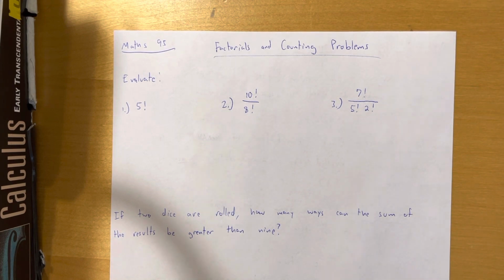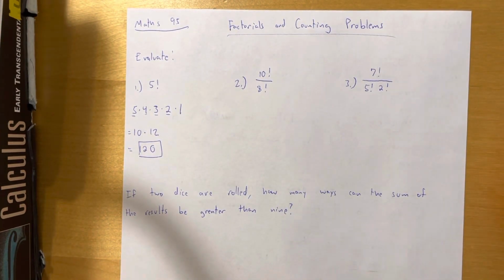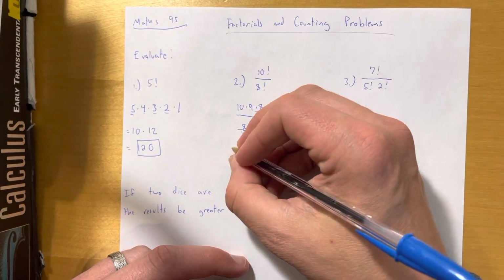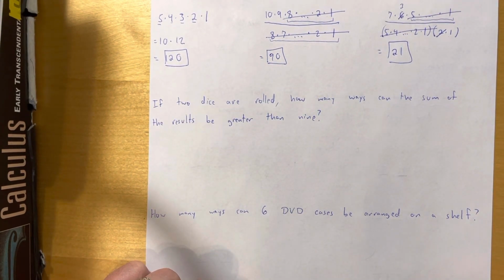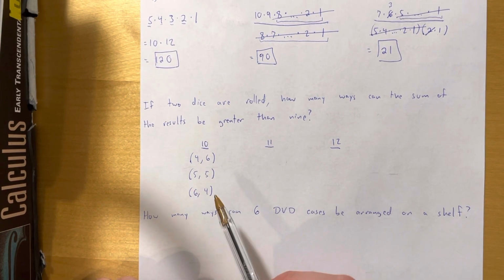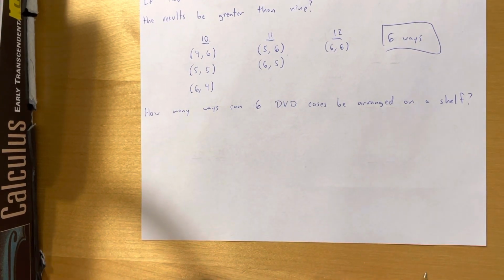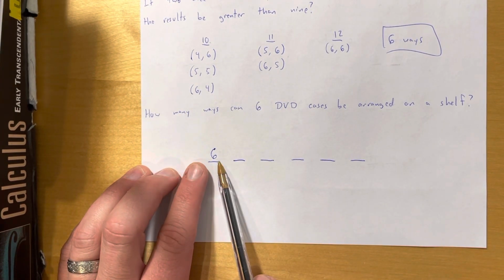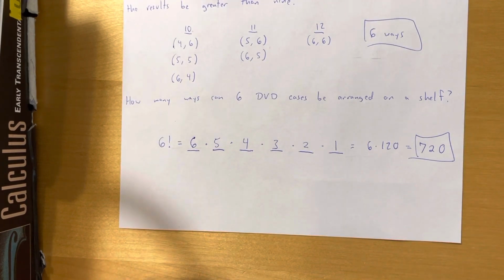Maths 95 - Factorials and Counting Problems